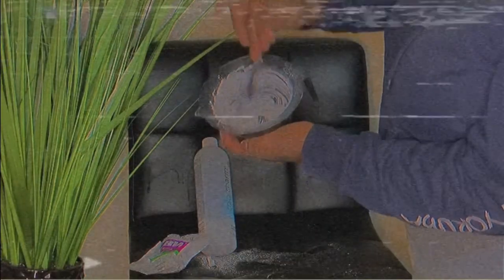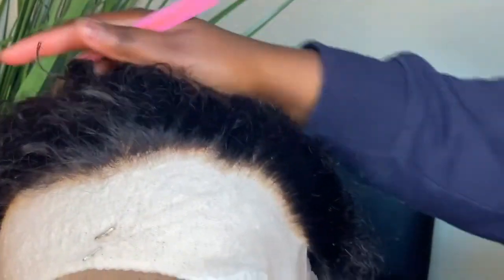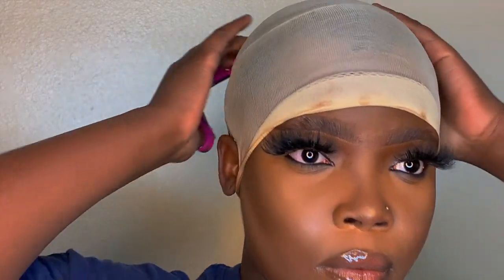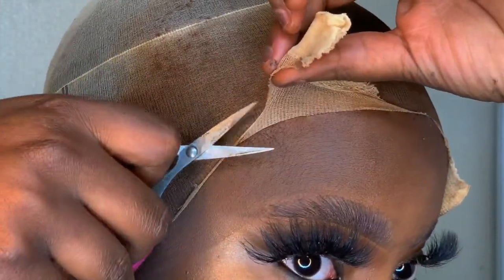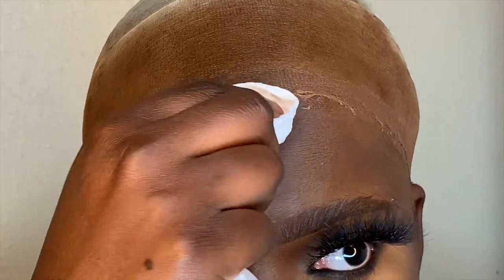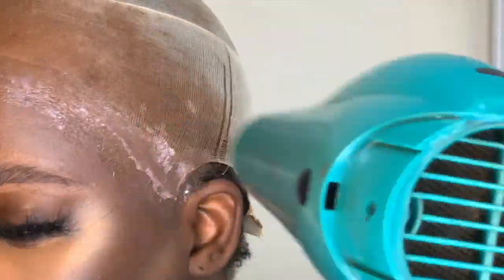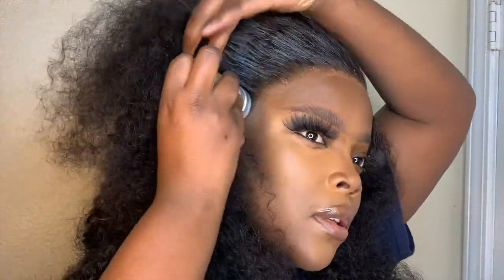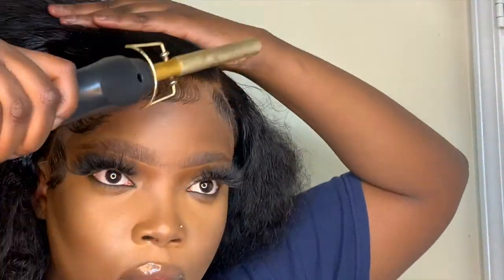How I install my lace wig for Beginners | *DETAILED* Frontal install from START to FINISH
Hey my loves, welcome to my first youtube video. I hoped you guys enjoyed it and learn something from it. If you have any questions I'll answer them in the comment section.

Instagram and Twitter - @moyosoreann
hair page- @kinilace